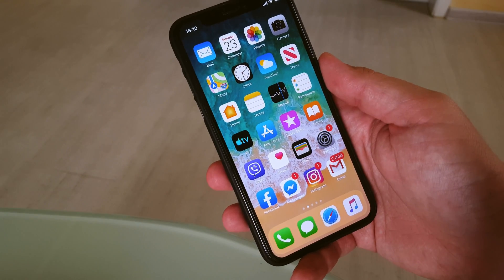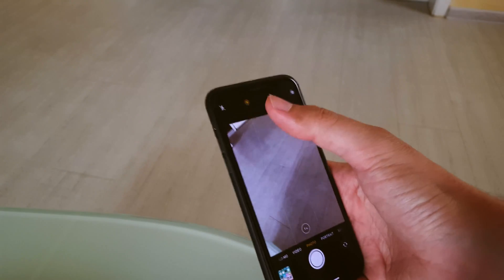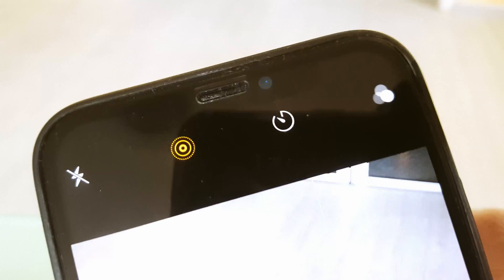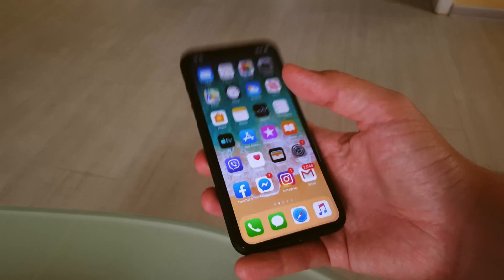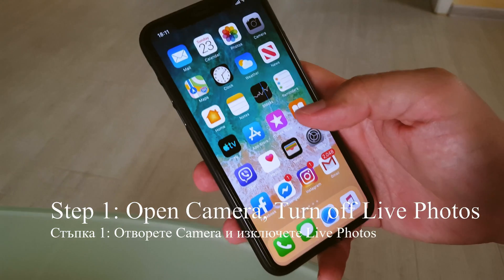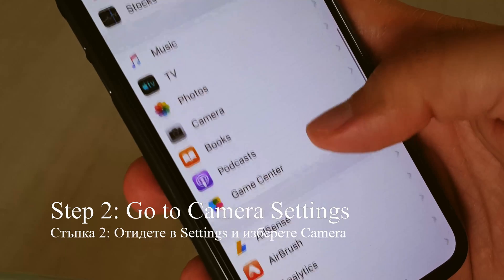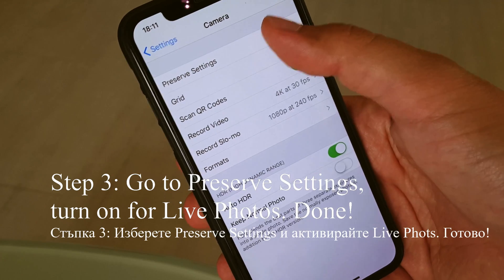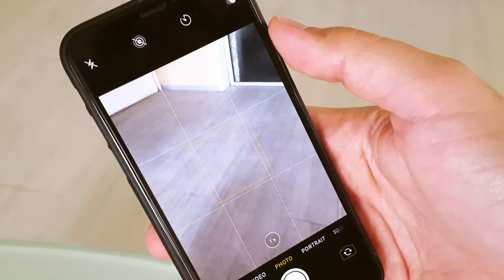iPhone: How to Disable Live Photos - Tips and Tricks - Turn off Live Photos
💟 След като тук спряха рекламите на клиповете ми, вече се местя в друга платформа. Там ще има и безплатни клипове. Предполагам всичко ще се качва и тук след известно време, няма да зарежа канала. Ако искате да продължите с мен - чакам ви тук This is a quick 1-minute video to show you how to switch off or disable the Live Photos of your iPhone forever... Or at least until you repeat the steps to turn off Live Photos in reverse order :-)

1. Open Camera app and switch off Live Photos.
2. Open Settings, go down to Camera.
3. Open Preserve Settings option.
4. Enable Live photos.

That's it! Now your settings for Live Photos are stored as default selections and if you need a Live Photo - just enable it manually. Otherwise your iPhone Live Photos will stay switched off by default.